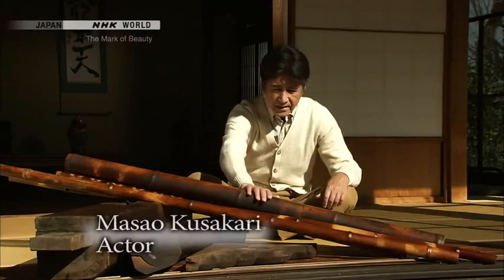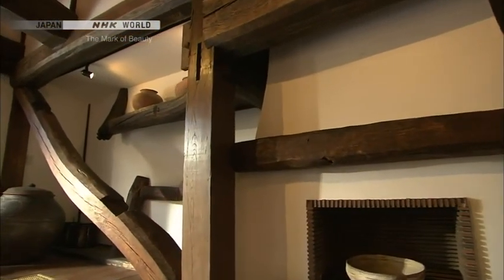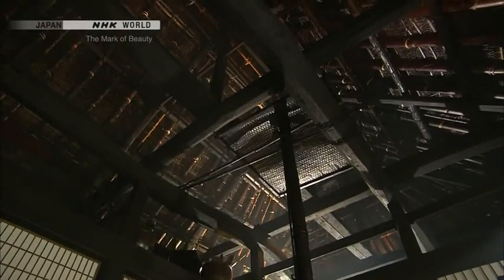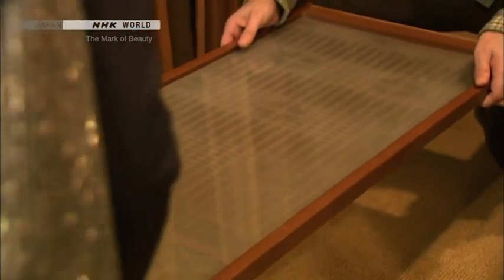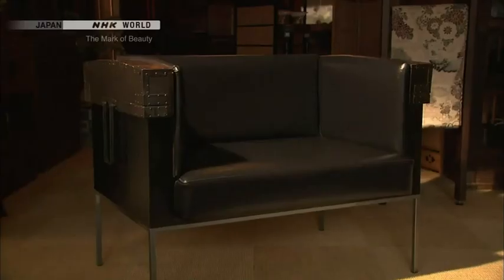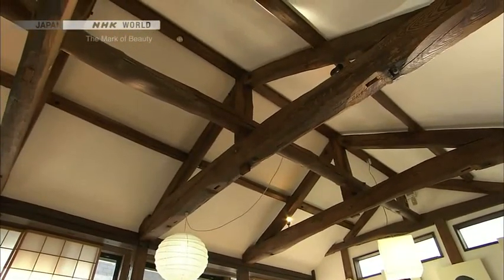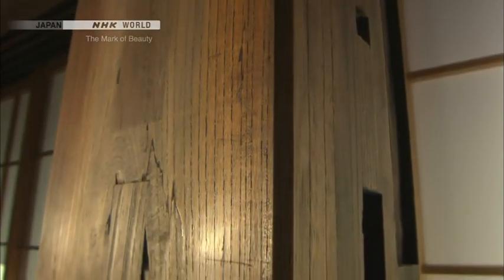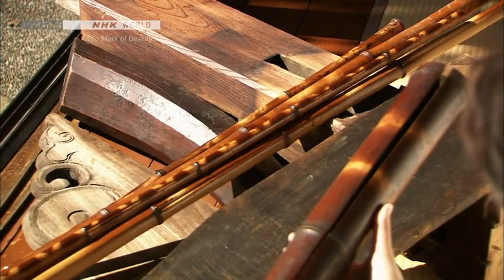1/2 The Mark of Beauty - Vintage materials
First broadcast: June 2015.
Reclaimed timber is enjoying a quiet popularity. This episode focuses on the old-fashioned charm it can impart to everyday life. New uses can be found for the old timber reclaimed from the dismantling of old structures. Houses built a century ago are often a source of natural timber of the highest quality otherwise unobtainable today. Old timber is prized for its beauty and rarity, and can be reincarnated into pieces of contemporary furniture.